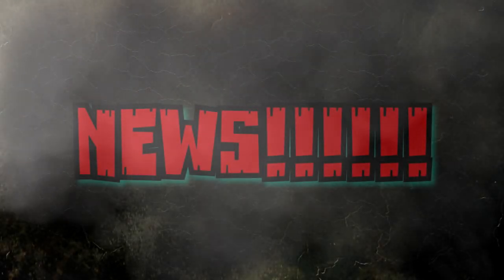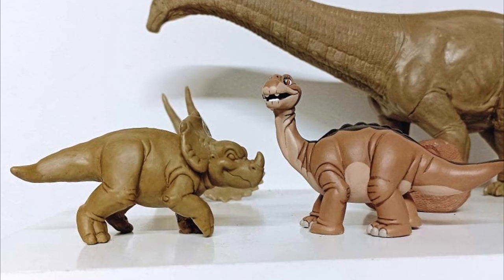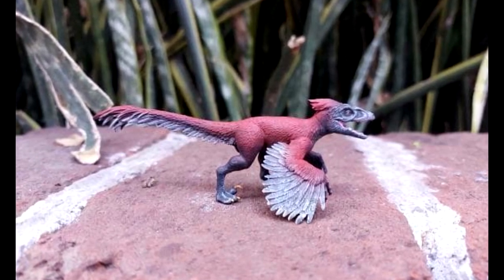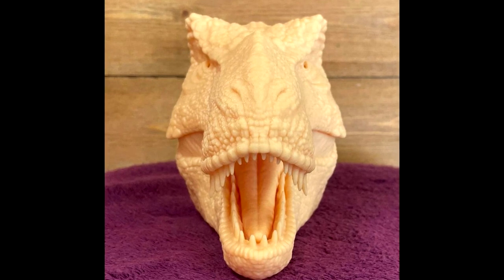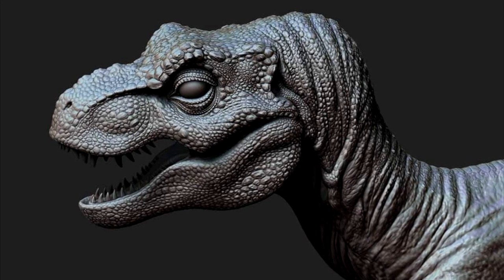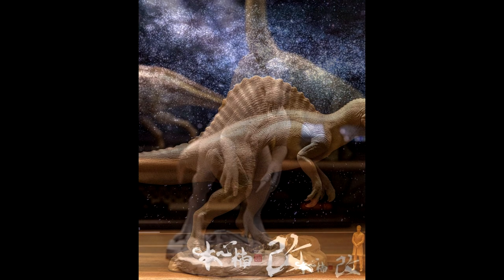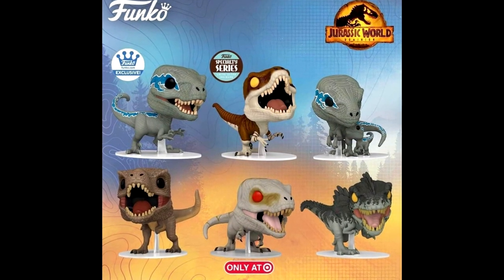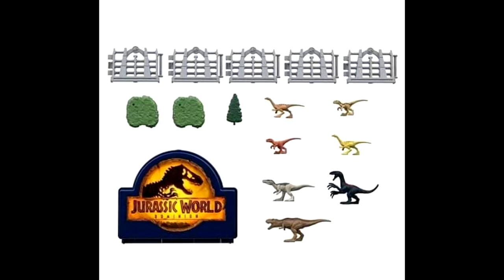NEWS!!! New Mattel JW Dominion mini playsets revealed! Tons of Dominion Pop Funkos! & more!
We have news!!! New Mattel Jurassic World Dominion mini figure playsets revealed! An older Mattel release back on shelves! Kingdom collection releasing another new Tyrannosaurus bust! Guilherme Bilinski Art Land Before Time Cera finished! Nanmu Jurassic Park 3 Brachiosaurus up for pre-order with new images! Nanmu Spinosaurus updates! Pop Funko unveils a ton of new Jurassic world Dominion releases! New images of Imaginext dominion toys! New images of Dominion Zoom Riders! Ancestors line unveils Pyroraptor! Beasts of the Mesozoic Ceratopsion series updates! Rods Random Work Carnotaurus prototype! Prime 1 Velociraptor Squad being released! Rebor King Trident images fully painted up! Two versions! Cristian Lopez Young Tyrannosaurus finished!

Nanmu Jurassic Park 3 Brachiosaurus preorder!

Guilherme Bilinski Art Instagram!

Guilherme Bilinski Art Facebook!

Cristian Lopez Tyrannosaurus files can be purchased here!

You can also purchase the Cristian Lopez Tyrannosaurus here as well!

Paleo Prints on Facebook!